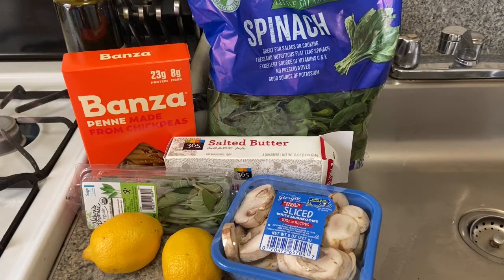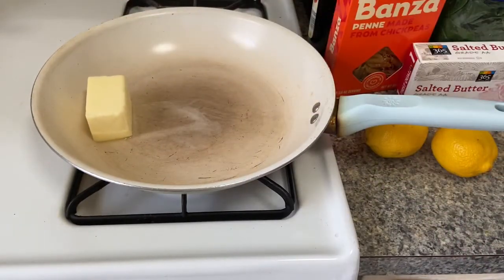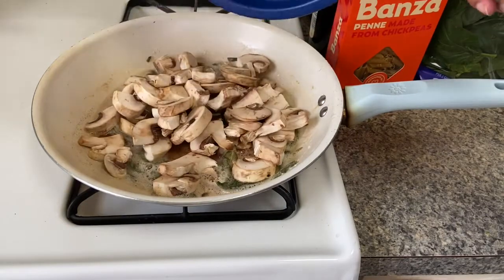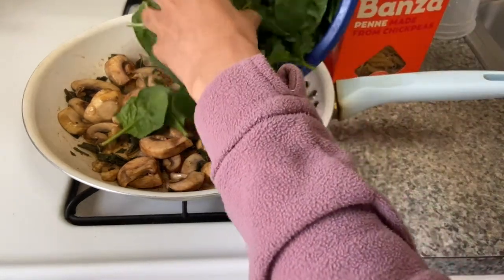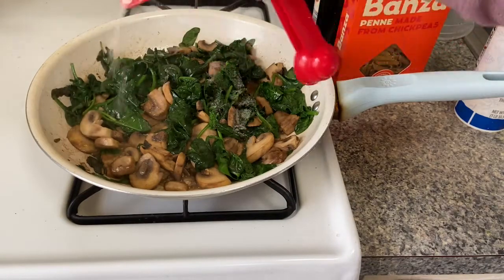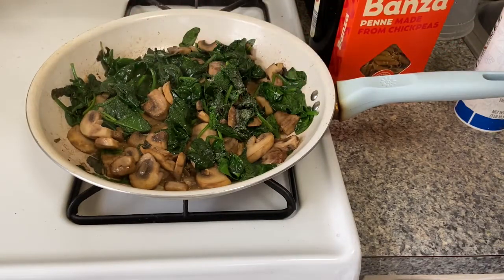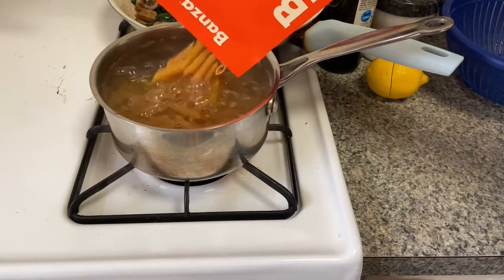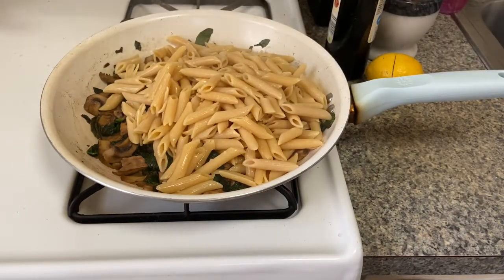How to Make Sage Brown Butter and Pasta with Mushroom and Spinach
Learn how to make brown butter and sage pasta with mushrooms and spinach .